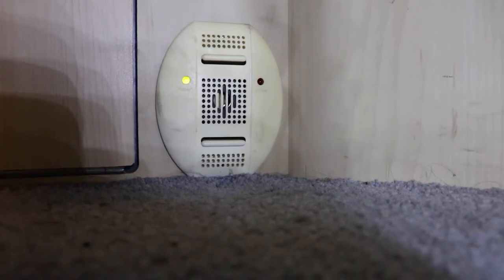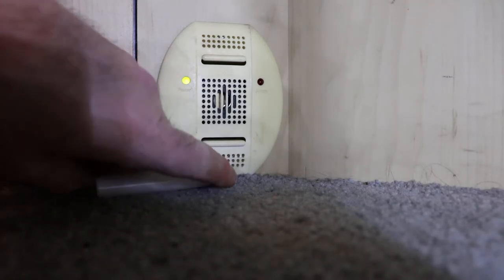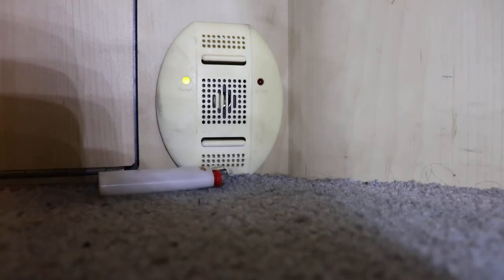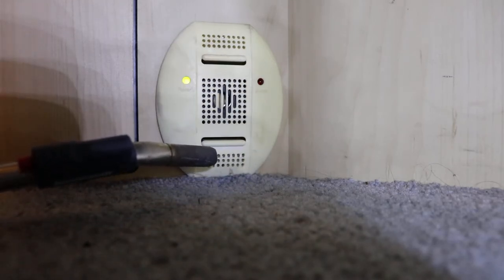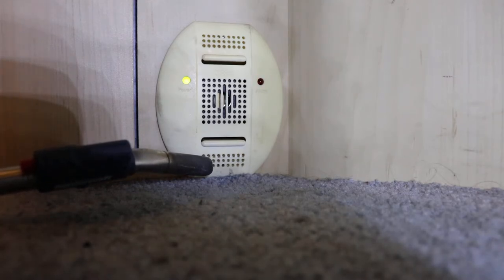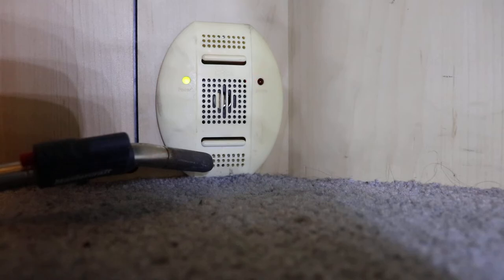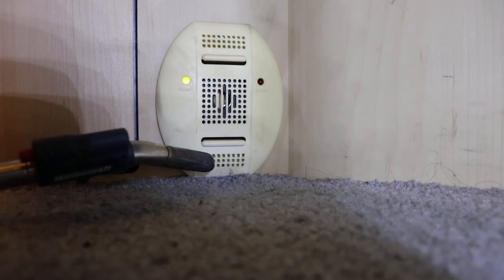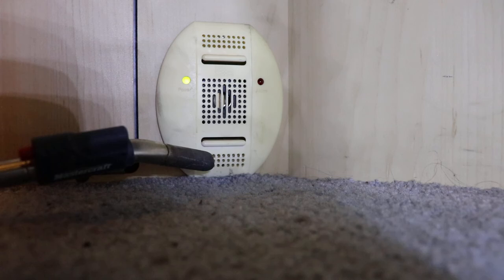Electro Systems GS/3 Propane Detector Testing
Found in Roadtreks and probably many other RVs, campers, trailers, boats, yachts, etc.
I would like to know if anybody can get theirs to respond to a butane lighter.
A continuous tone indicates a short in the electronics and a single pulse every 10 seconds indicates a faulty sensor.
Popular Versatile